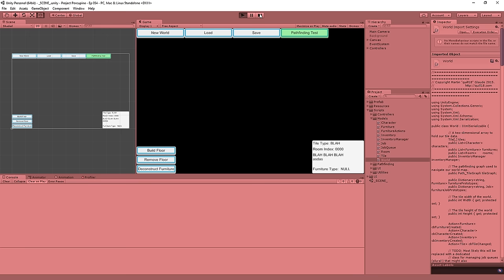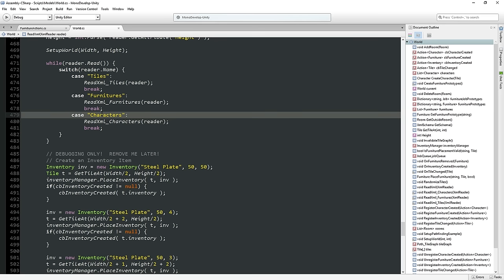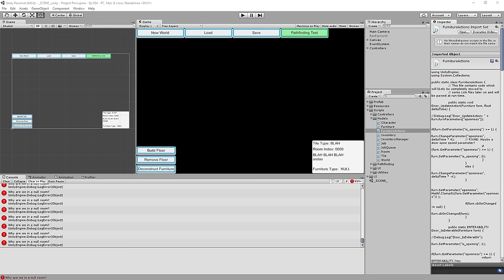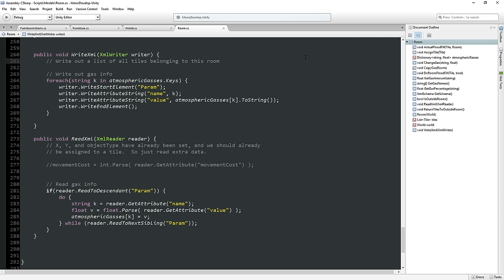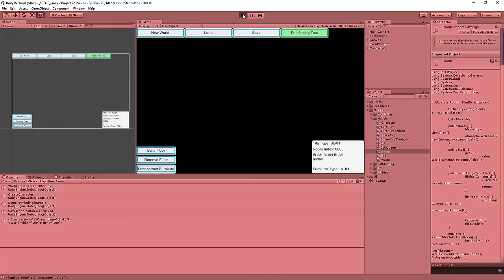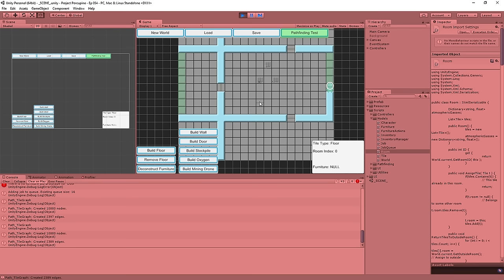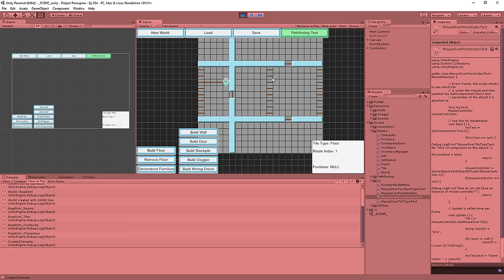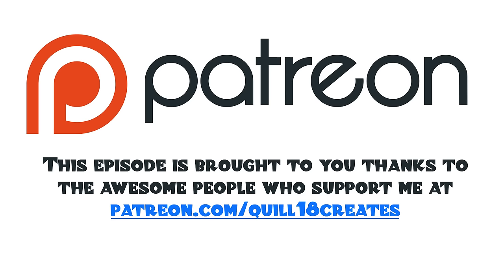Unity Base-Building Game Tutorial - Episode 54! [Saving/Loading Rooms]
In this episode, we add Rooms to our game saving/loading code.